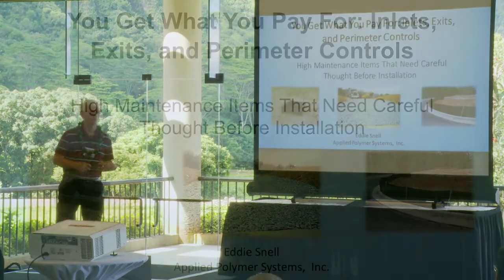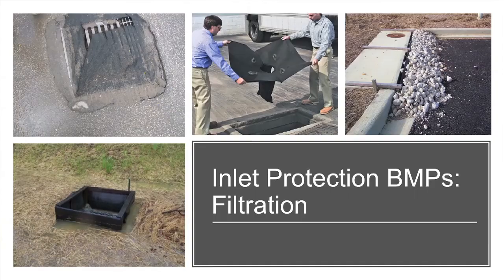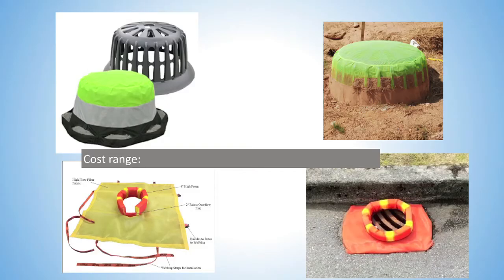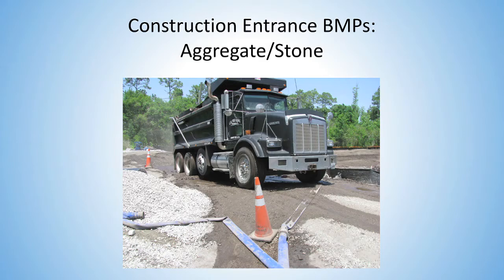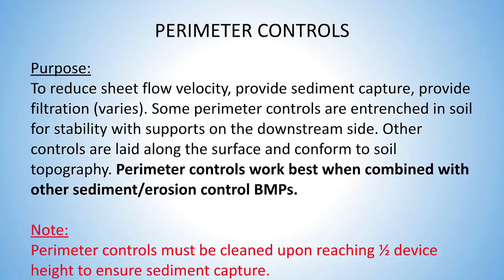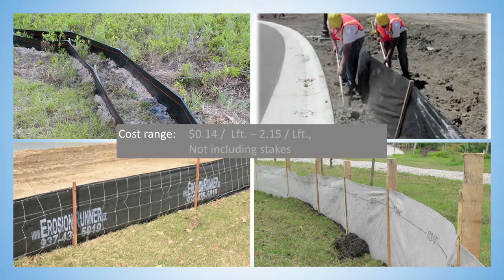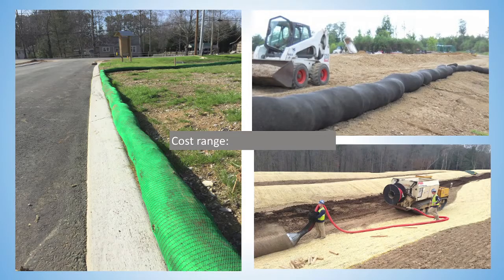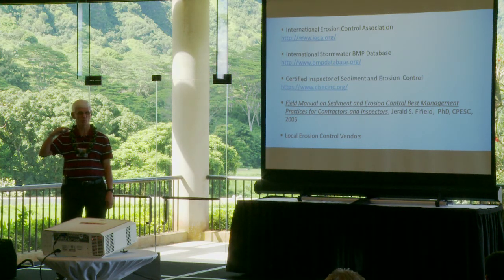You Get What You Pay For: Inlets, Entrances, Perimeter Controls